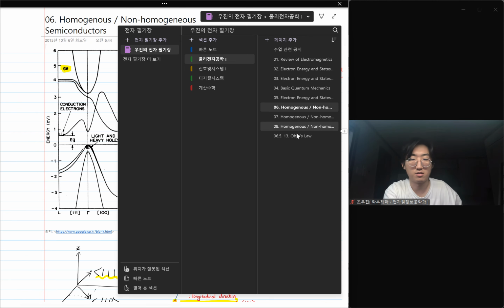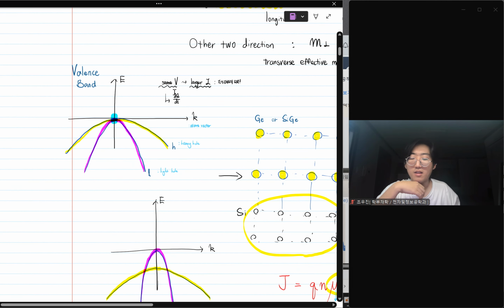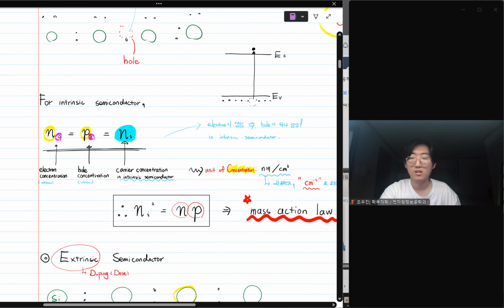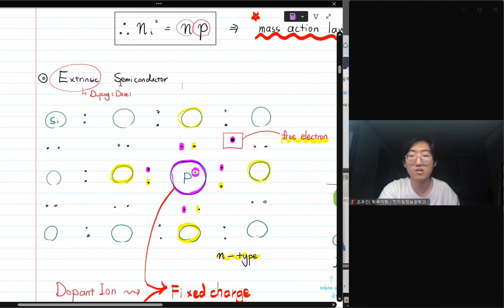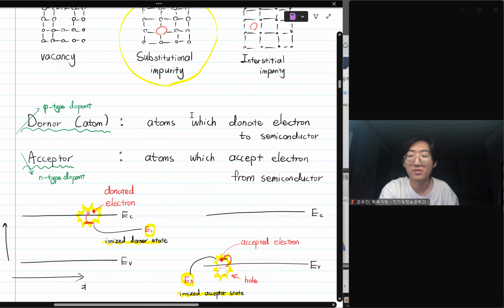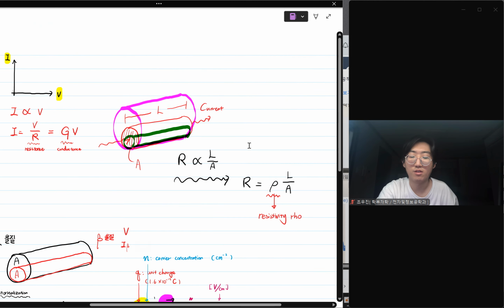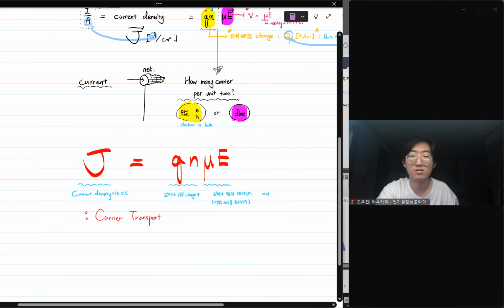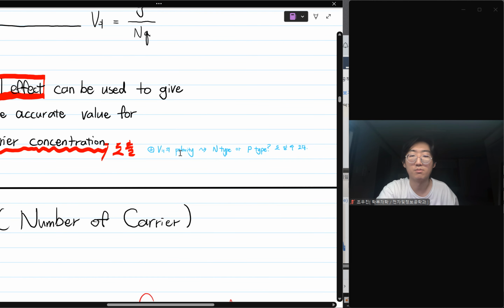4. Homogeneous/Nonhomogeneous Semiconductors, Ohm's law, and Hall Effect